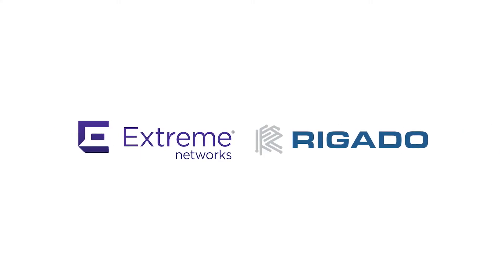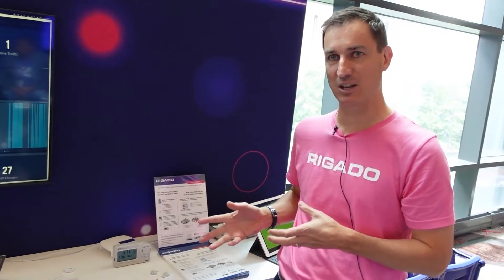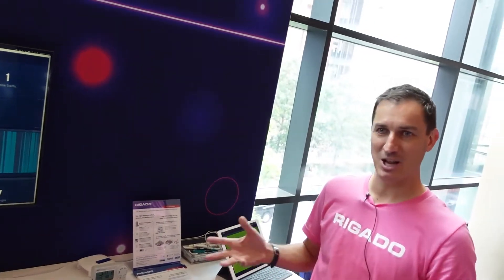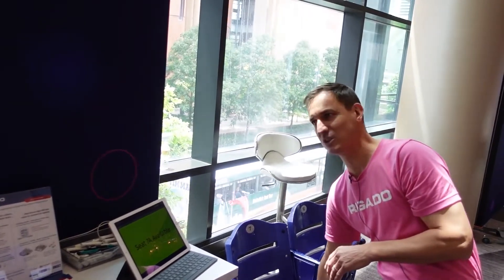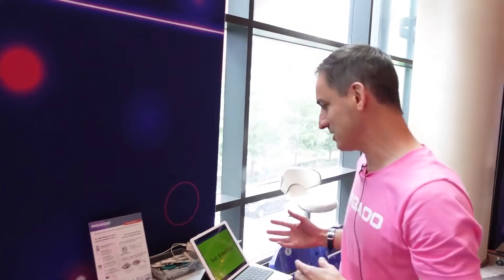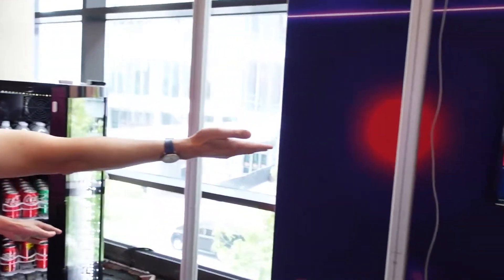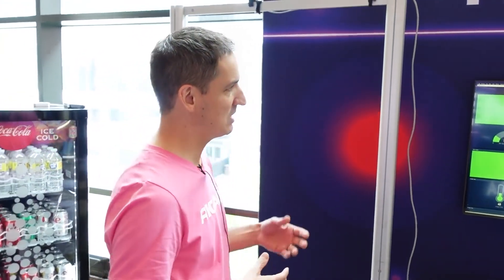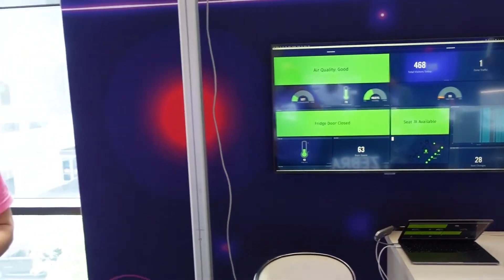Demo of Rigado Edge Connect on ExtremeWireless Access Points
Rigado’s VP of Marketing demos how the Rigado/Extreme integration adds lower power wireless sensor capabilities to Extreme access points and is then managed via the Extreme network management tools. Watch to learn how you can get more information out of a physical space.